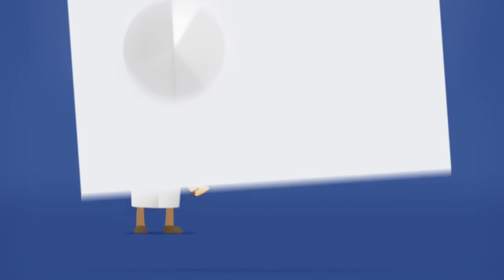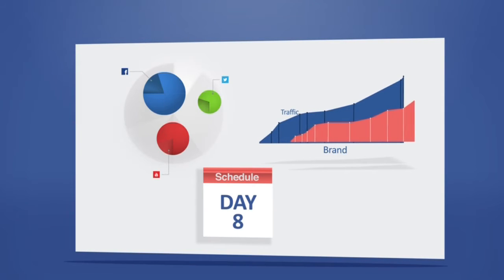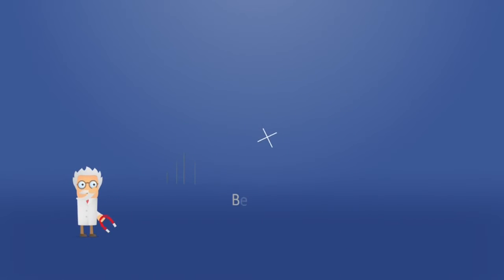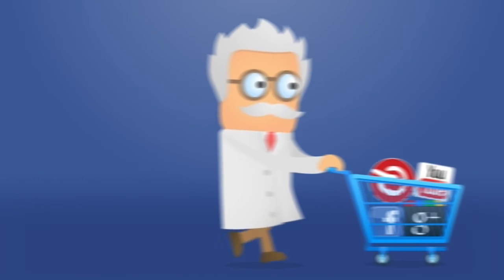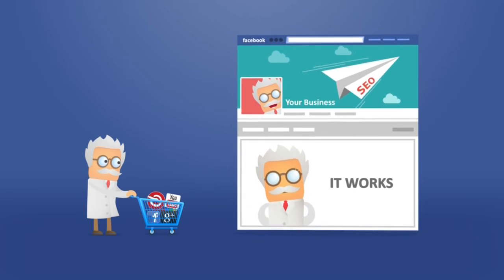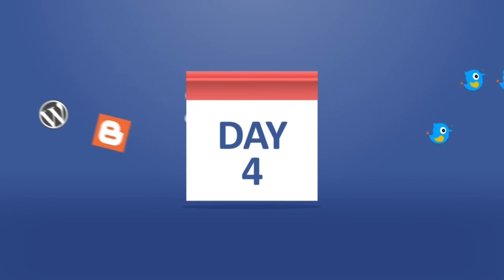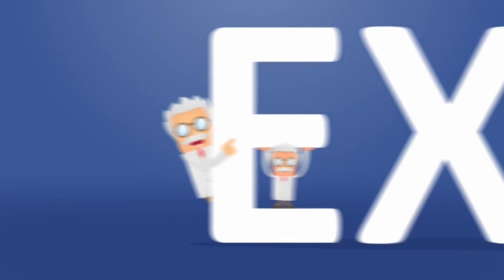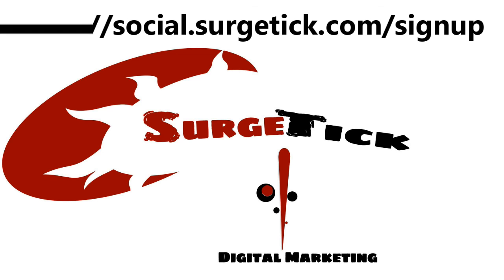Social Media Management Company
Here are Best 10 Social Media Management Tools to help you manage your social media accounts, improve user engagement and boost productivity.
Stay focused, get strategic, and save yourself hours of time by adding these 5 free social media tools to your arsenal. Buffer There are many scheduling tools out
This comprehensive list of social media management tools has over 100 experts weigh  I'll do my best to add who I can, but unfortunately I won't be able to add
May 23,  - The Buffer extension enables easy multiplatform scheduling while browsing. It successfully tracks social media and determines the perfect
Zoho Social is a social media management tool that helps growing businesses  Our prediction engine helps you decide the best time to schedule your content.